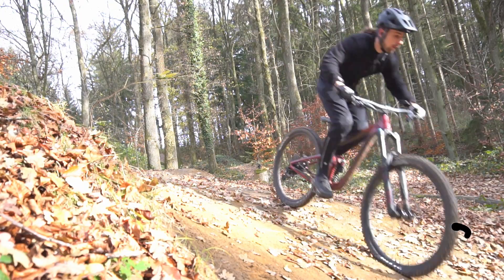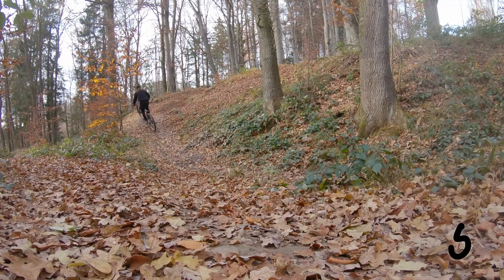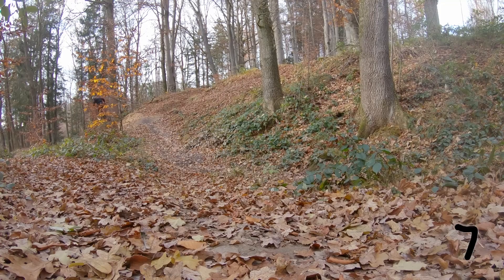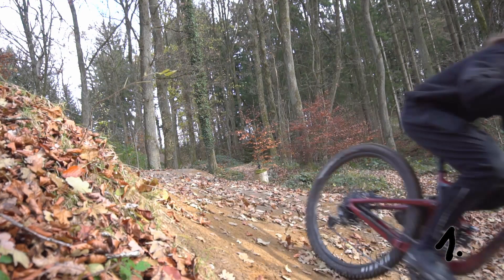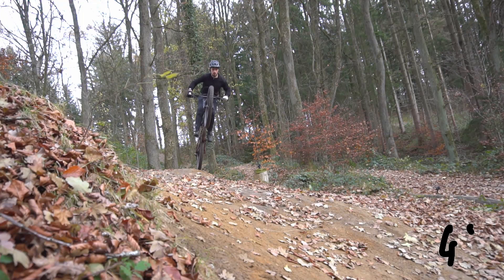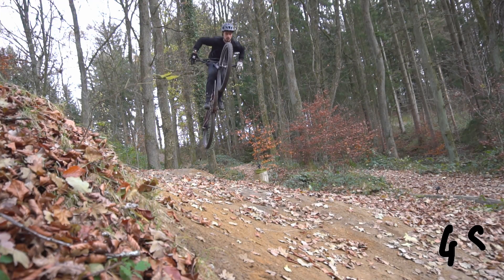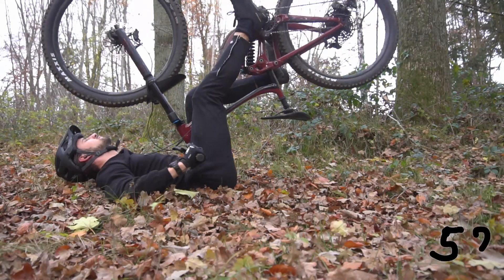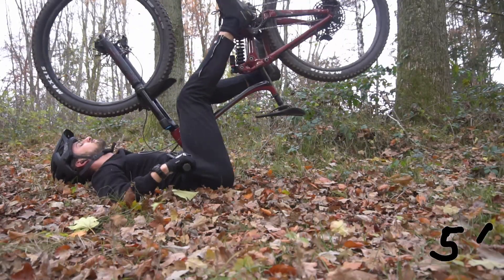How to Tuck-No-Hander (in 60sec) // 60sec Tutorial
Since I´ve been wanting to make this Video for over 1 year now, I finally got it done.

The Tuck No Hander took me quite some time to figure out and that´s totally fine, because it´s quite dangerous and the learning process mustn´t be rushed. It´s a dangerous and advanced trick* ( I once saw someone loosing his teeth over this trick).

Please take your time, don´t try to rush it, find a shortcut or skip steps!

Listen closely and you´ll find that everything you have to know about the Tuck No Hander should be in this video.

*This tutorial contains valuable advice, but it doesn´t mean you are safe because you watched it. You are responsible for yourself and anything you do, don´t attemt tricks that are above your skill level. And build up your skills and confidence step by step.